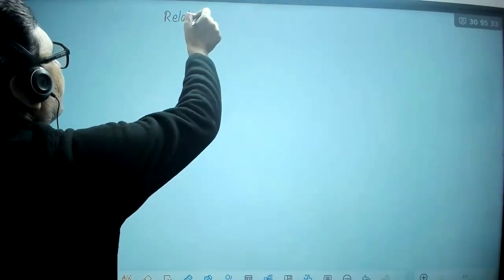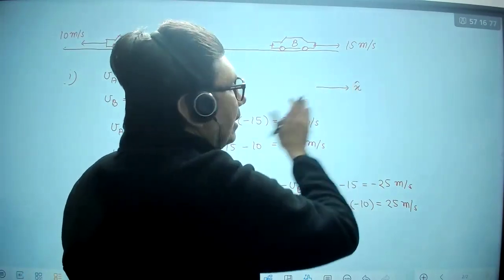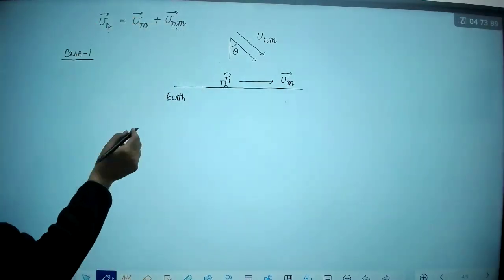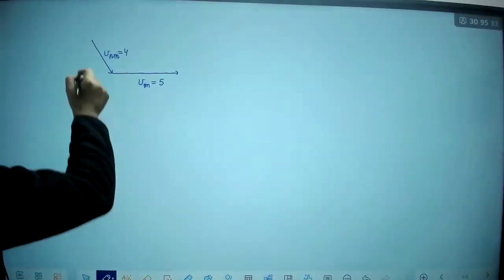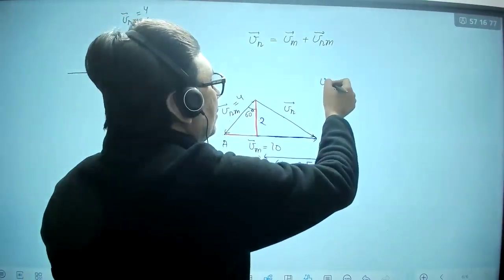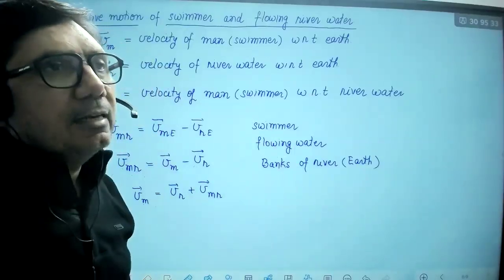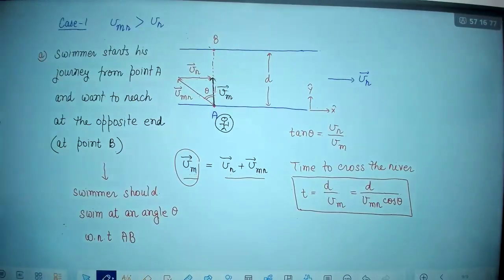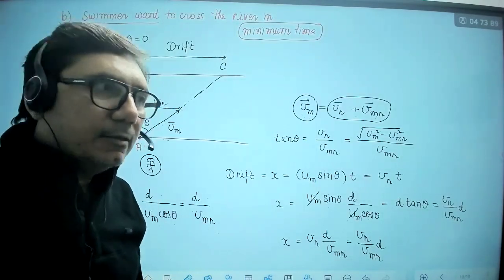Relative Velocity Part 1 l Rain Man and Swimmer River Problem l PGT PHYSICS KVS NVS DSSSB